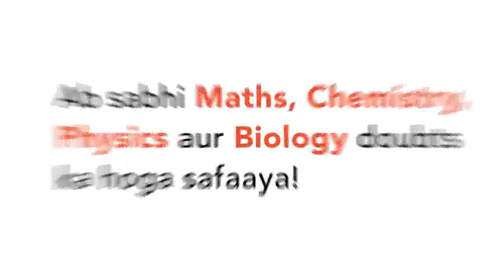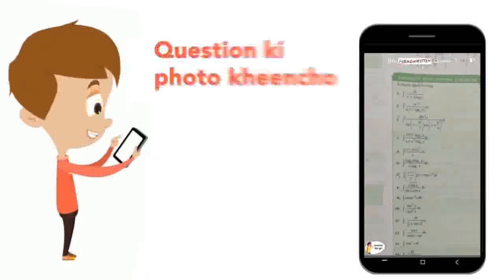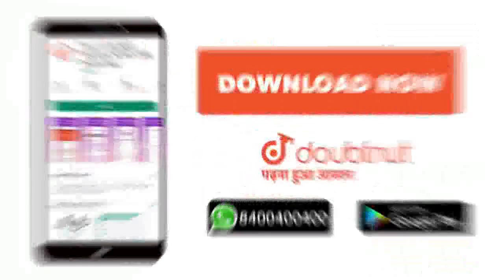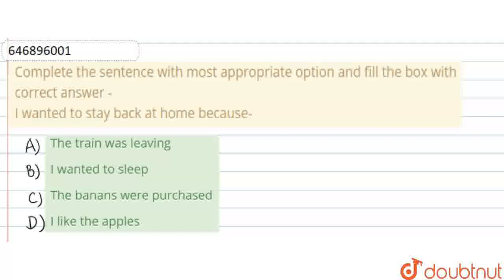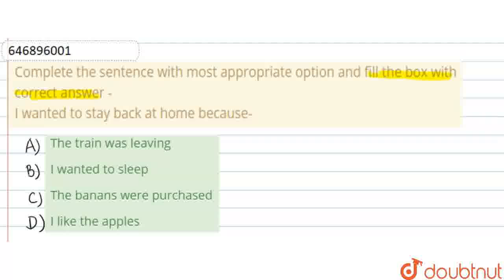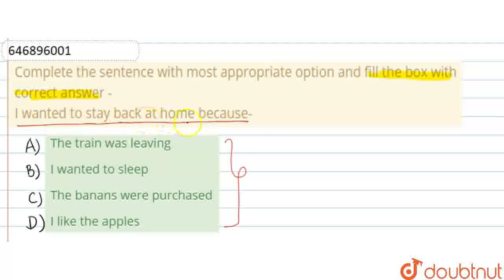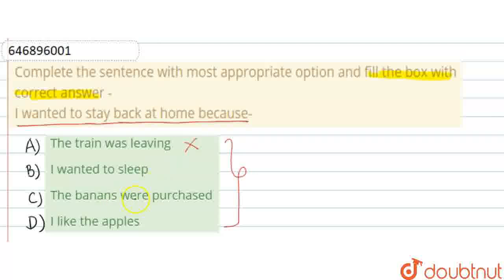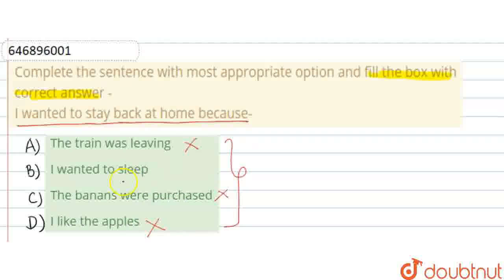Complete the sentence with most appropriate option and fill the box with correct answer - I want...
Complete the sentence with most appropriate option and fill the box with correct answer - I wanted to stay back at home because-
Class: 9
Subject: ENGLISH
Chapter: Question Paper 2011
Board:JNV

👉 Have Any Query? Ask Us.